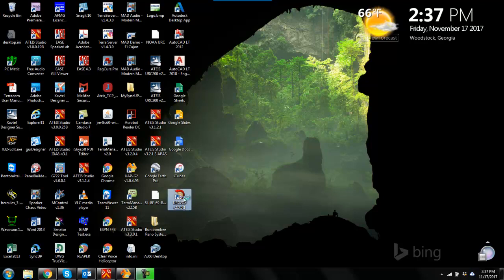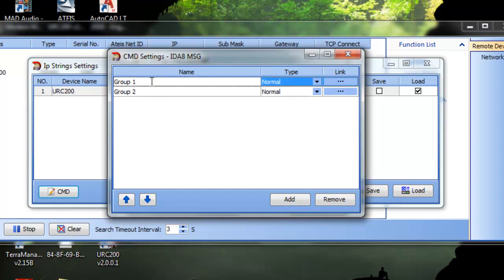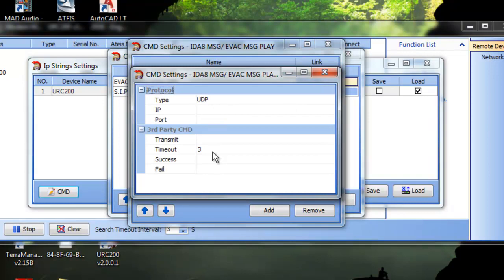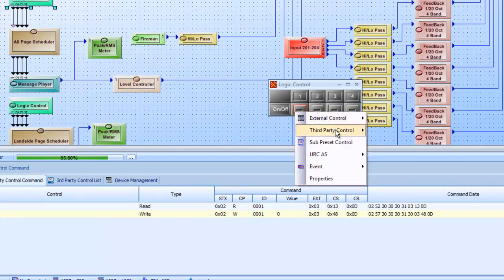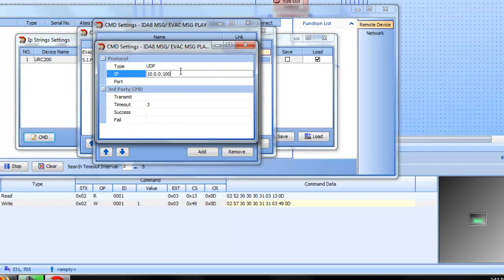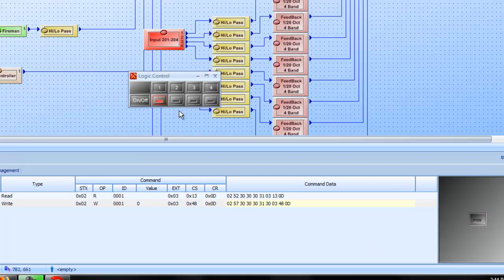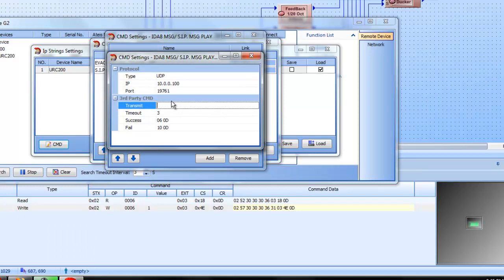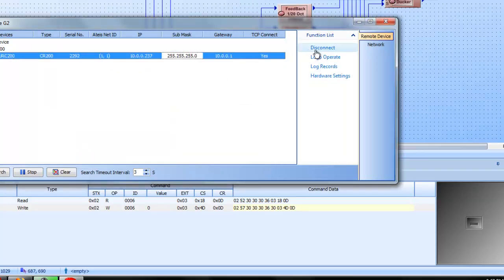URC200 Part 3 - Programming Macro Command Strings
Part 3 of a 4-part series of tutorial videos on programming the URC200 3rd Party Control unit from Penton Audio.